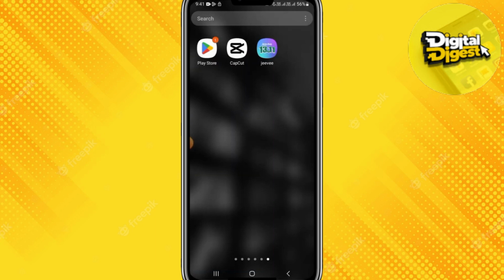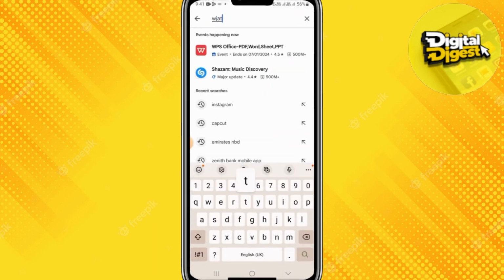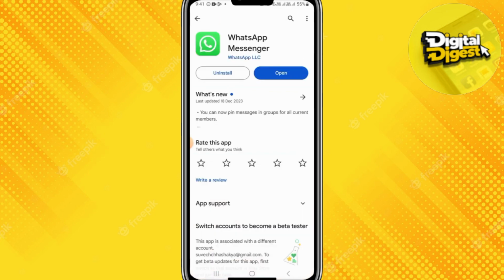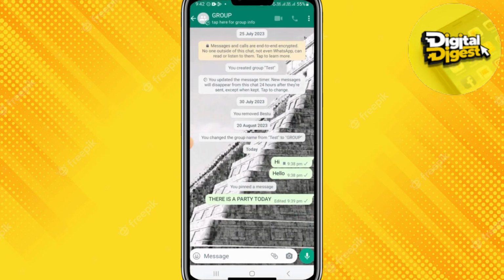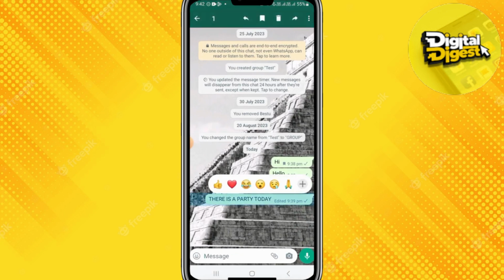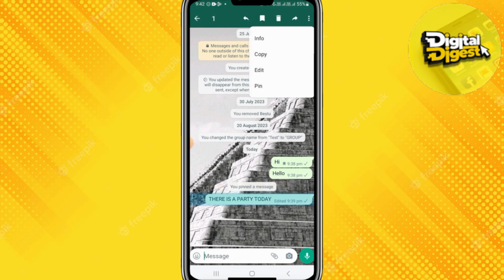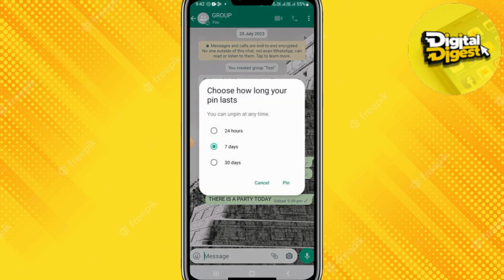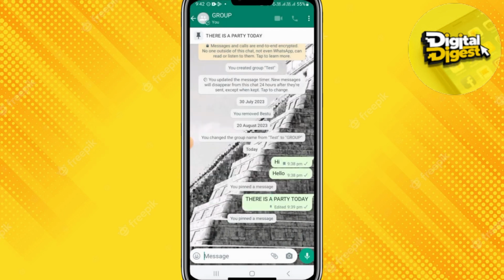How to Pin a Message in Whatsapp Group! (Quick & Easy)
How to Pin a Message in Whatsapp Group

Want to make sure important messages don't get lost in your WhatsApp group chat? Watch this video to learn a quick and easy way to pin messages on your group chat, keeping them easily accessible for all members. Say goodbye to scrolling through endless messages to find important information!